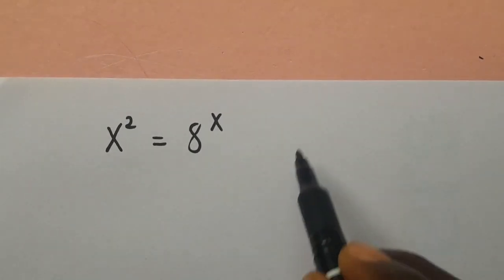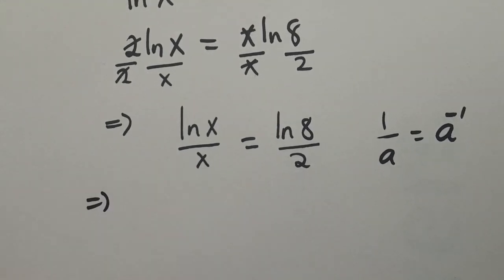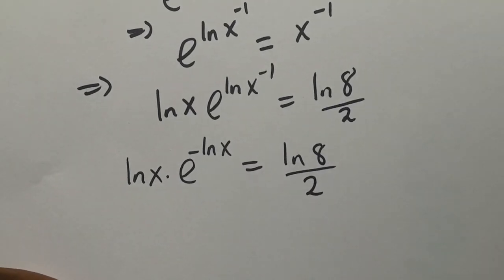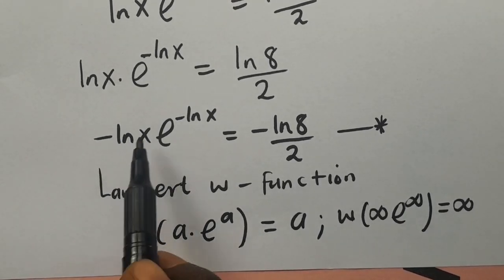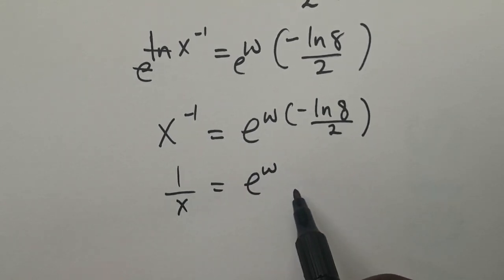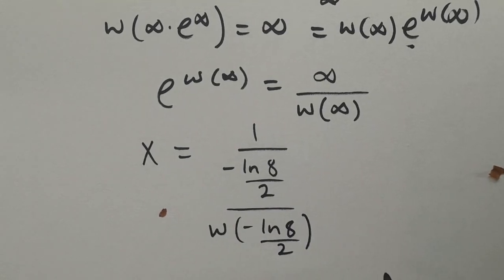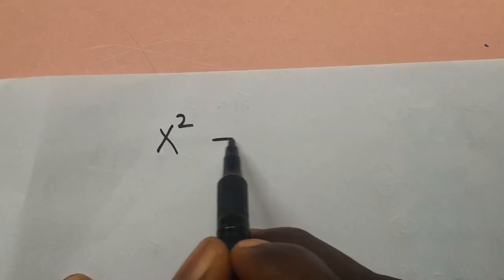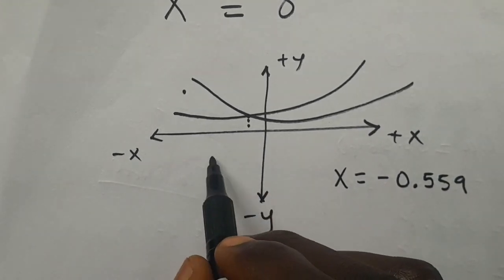USA OLYMPIAD EXPONENTIAL EQUATION WITH DIFFERENT BASES | x^2 = 8^x | SOLVE FOR X